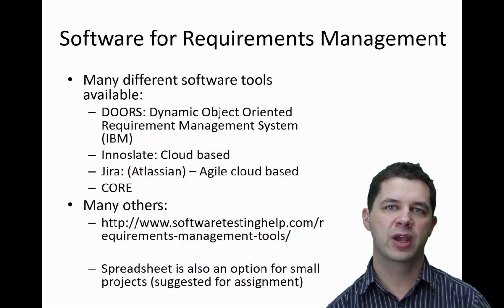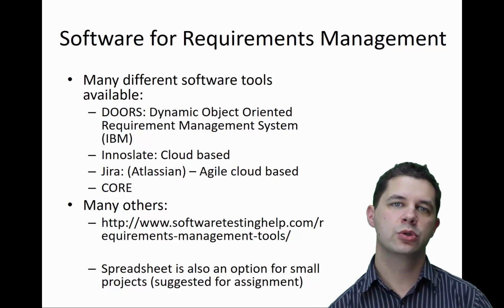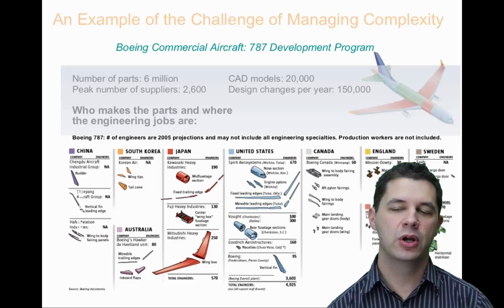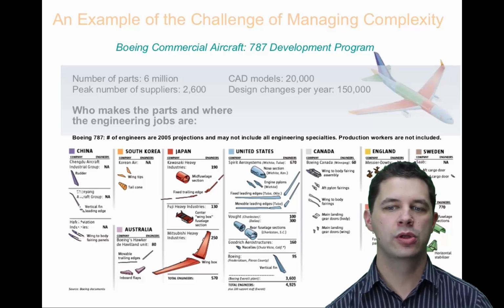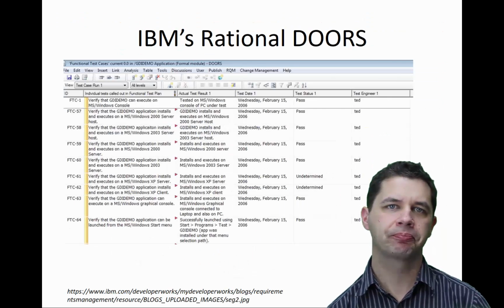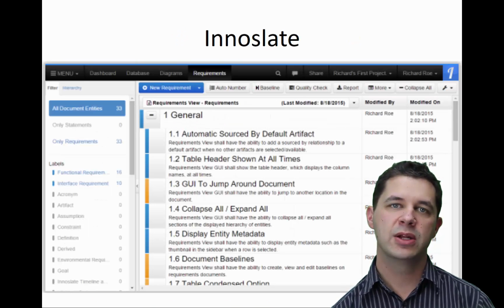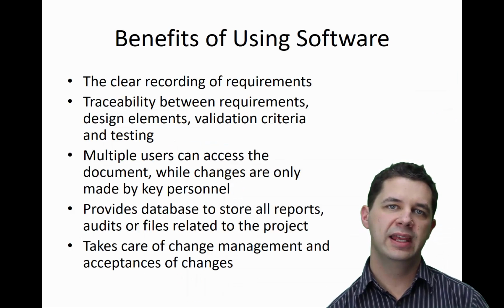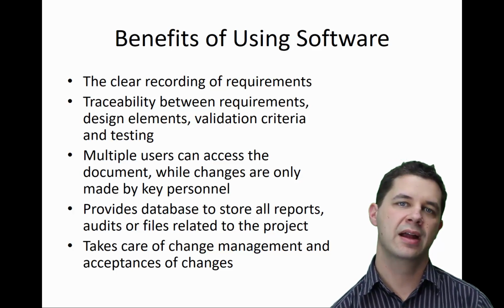EMS3SYE Week3g RequirementsSoftware